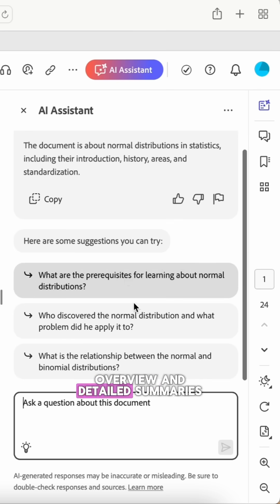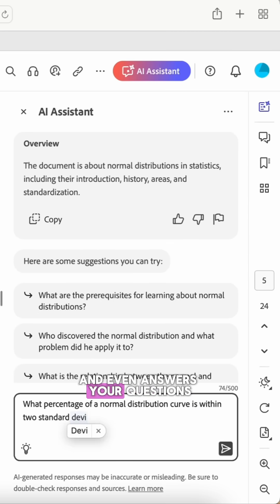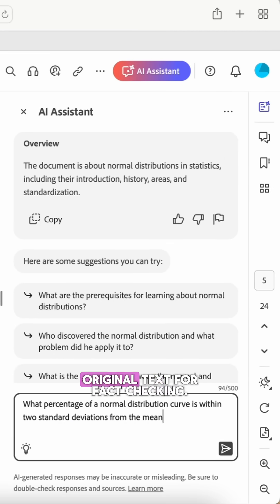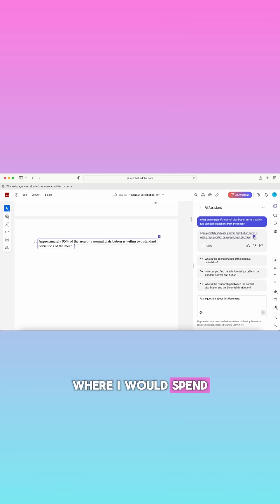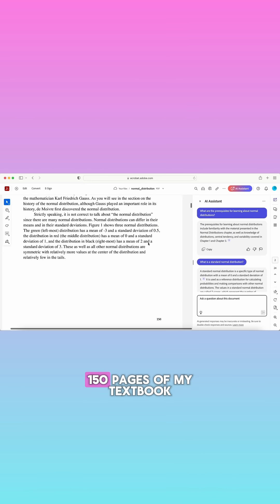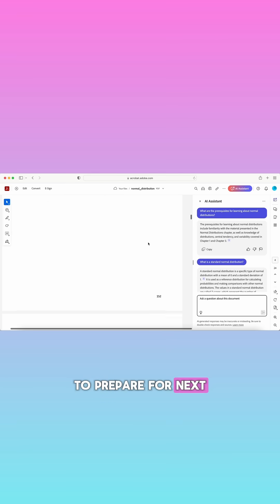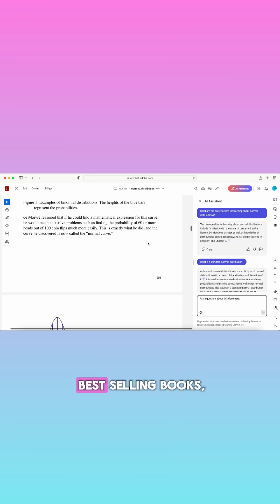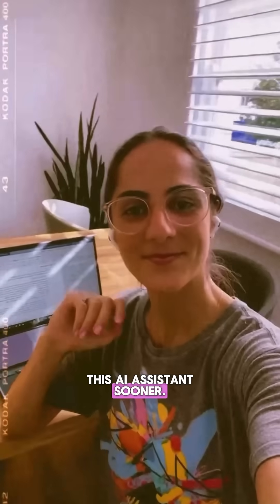Here's a Productivity Hack To Save You HOURS! 📚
Here’s a productivity hack to transform the way you work and free up hours in your week! Do you ever feel overwhelmed with mountains of documents and pages to read and don’t have enough time unless it comes at the cost of getting enough sleep or having a social life?

Picture this: You’re faced with a long PDF document. Instead of diving into the depths of each page, in just a couple of seconds, Adobe Acrobat AI Assistant helps you sift through the information in a fraction of the time. With just a few clicks, it generates a concise overview, detailed summaries of key points, and even answers your questions, all while referencing the original text for fact-checking.

It's the ultimate time-saver, helping you maximise productivity, and conserve your precious energy. From my days in university where I’d spend hours reading upwards of 150 pages of my textbook to prepare for next week’s lecture, to researching for my bestselling books, I wish I had this AI Assistant sooner!

AI Assistant has been a game changer for how I learn, making it easier and more efficient to get through more articles and chapters when researching for my new videos. In today's fast-paced digital world, we need to adapt with the changing times and embrace the future of productivity by working smarter, not harder.

Whether you're a student drowning in textbooks or a professional swamped with reports, check out AI Assistant today and reclaim your time for what truly matters. Let's create more time in our day for ourselves and spend less time lost in pages!